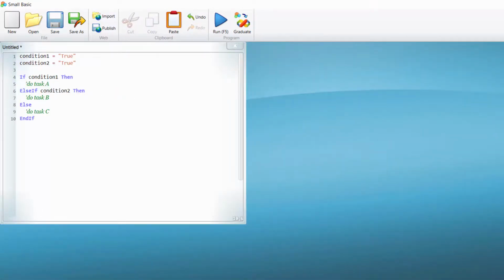EV3 Basic - Variables and If-Else statement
In this video we discuss about variables and the if else conditional statement in EV3 Basic.